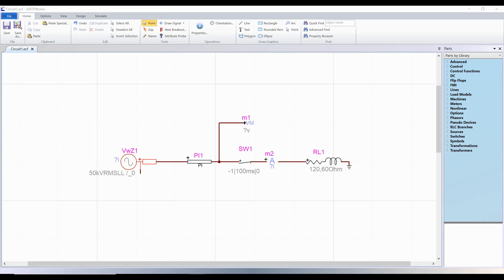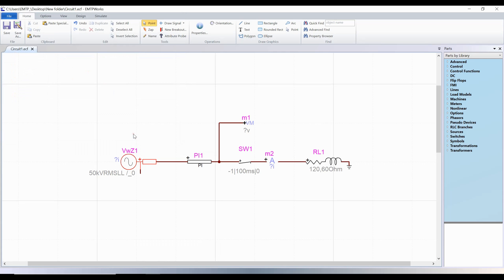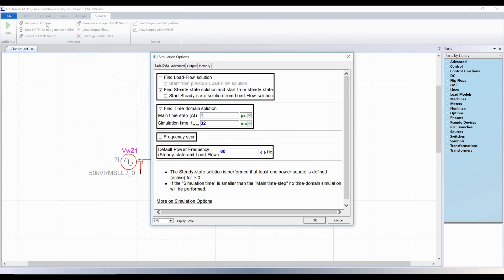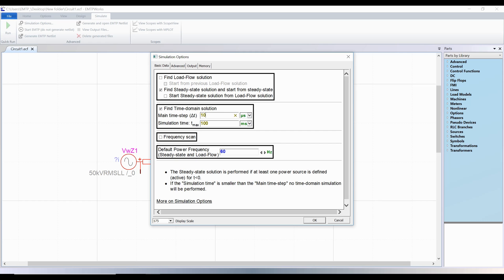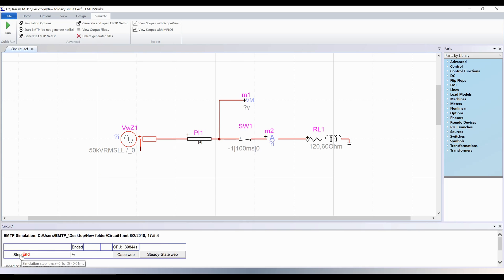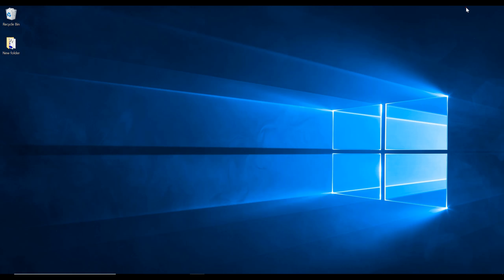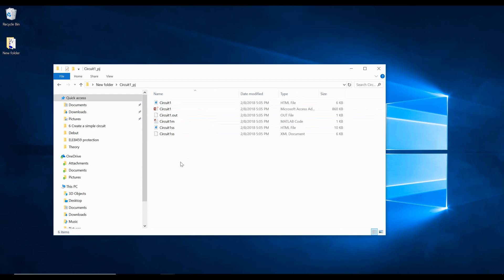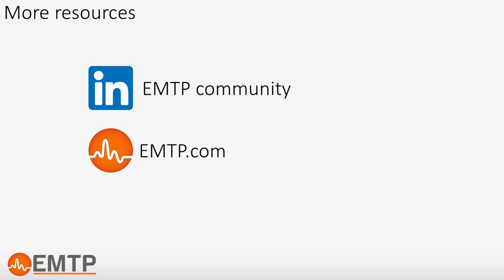6 - Run a time domain simulation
Demonstrate how to run a time-domain simulation:

 - Save the design.
 - Description of the project folder

 - Simulation Options setup